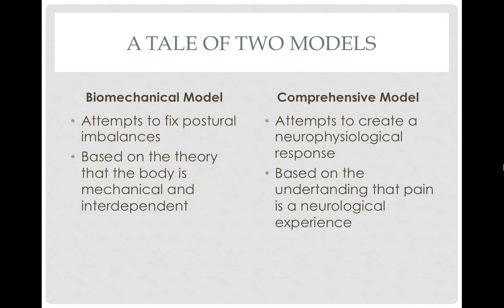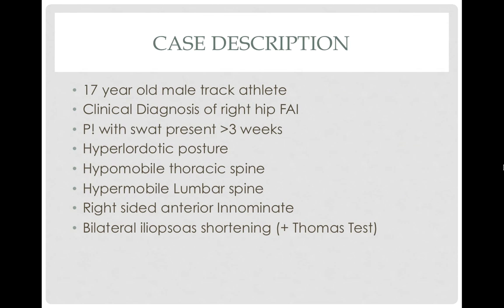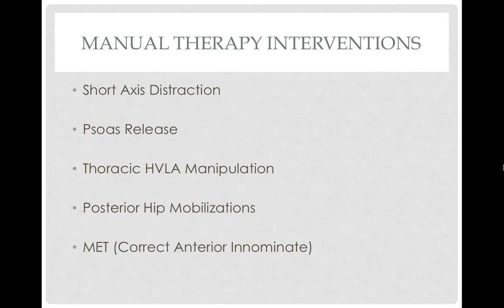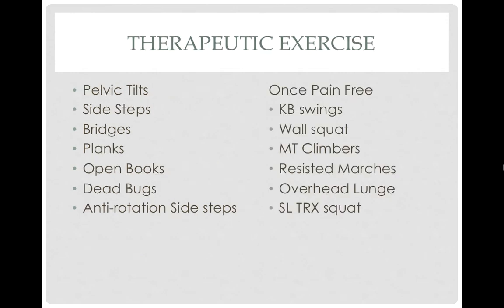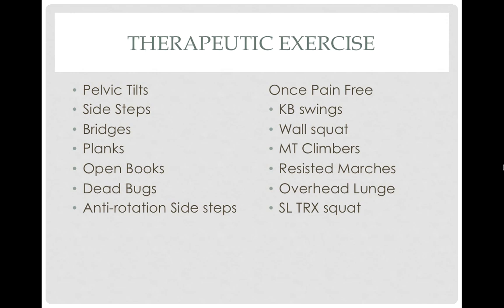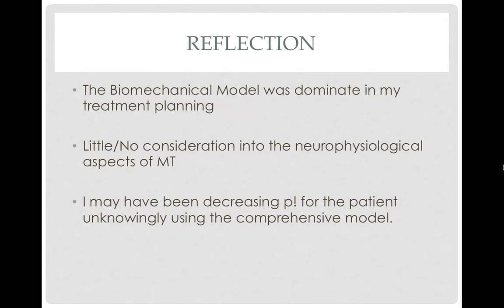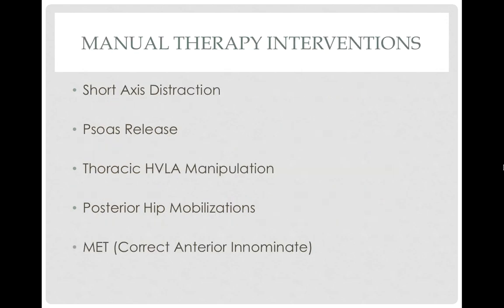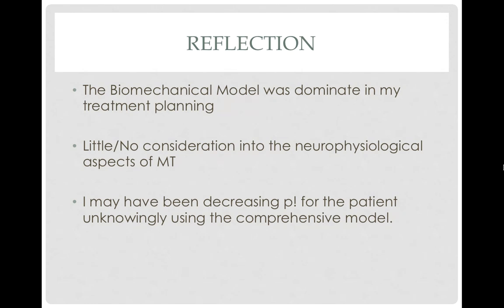Untitled: Jan 26, 2020 9:36 PM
Manual Therapy Concepts and Case Scenario